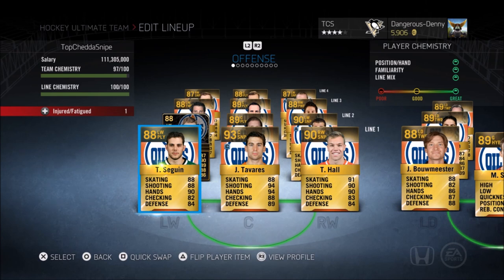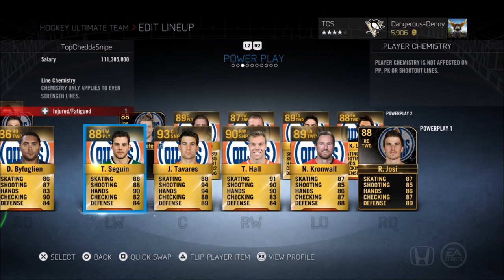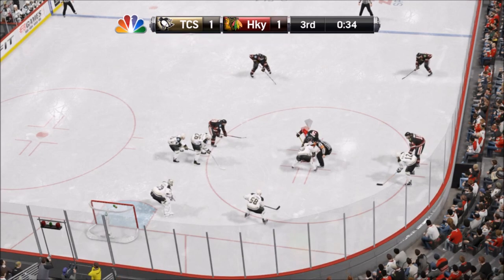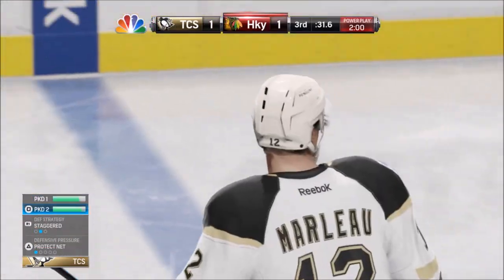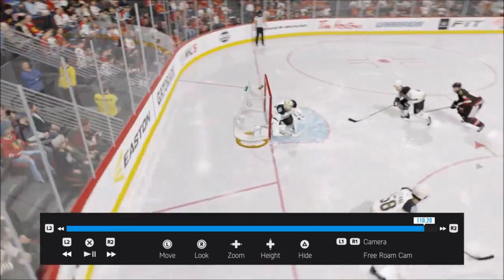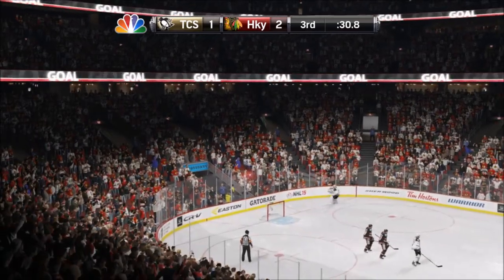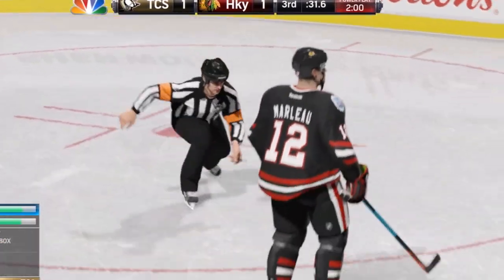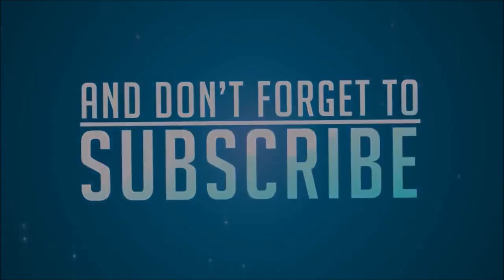NHL 15 Ultimate Team Div 1 -- EA LOGIC UNREAL SNIPE OFF THE DRAW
Check out this goal from MacCool5858, he just flat out tucks it. EA just has some unreal puck physics. Everyone who says they want to be in Division 1, you really don't want to. If you don't get someone playing the trap you have a good chance of loosing like this!!